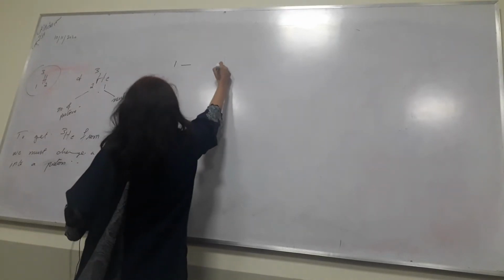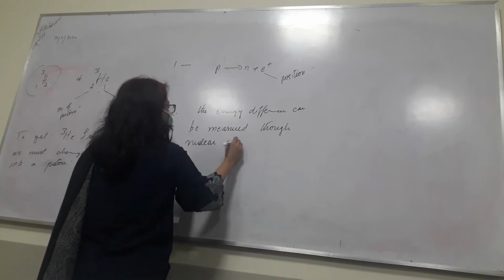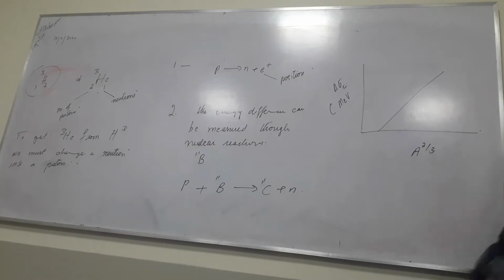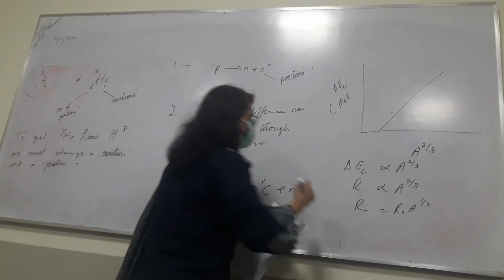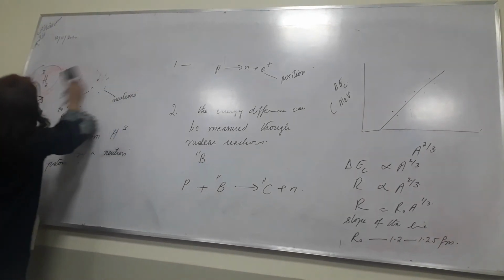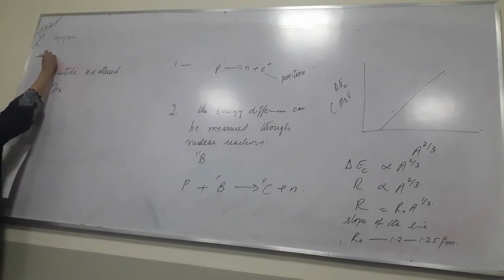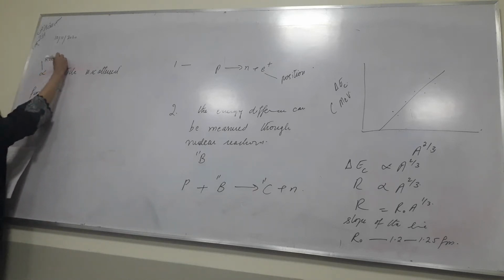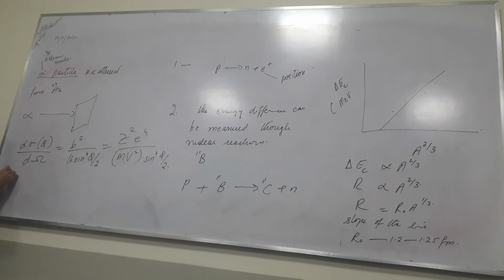PHYS422A_2020_11_10_2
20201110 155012